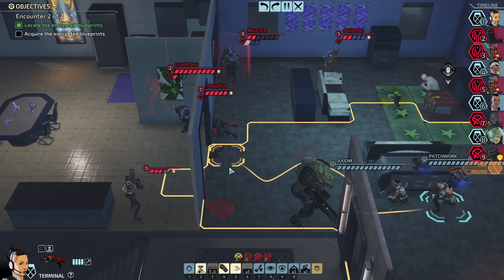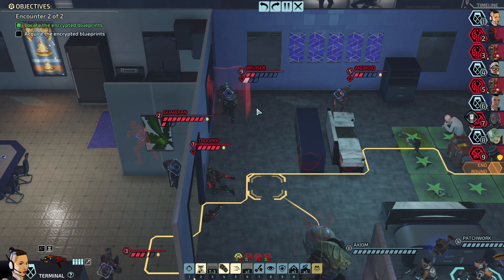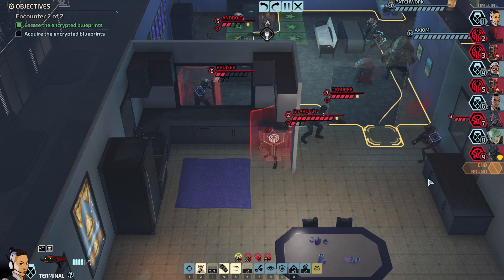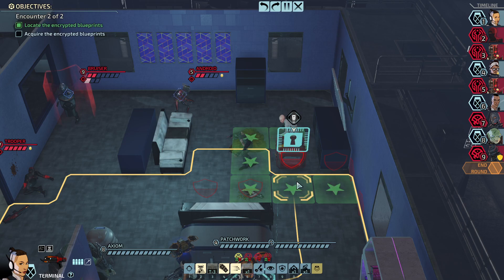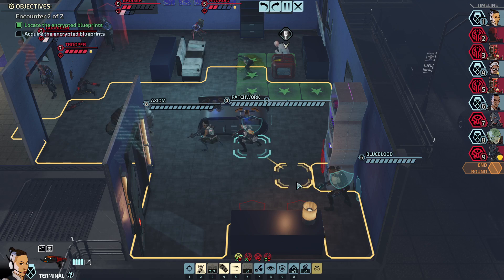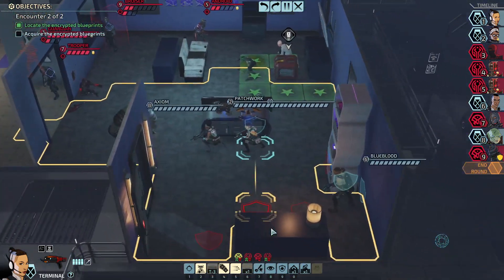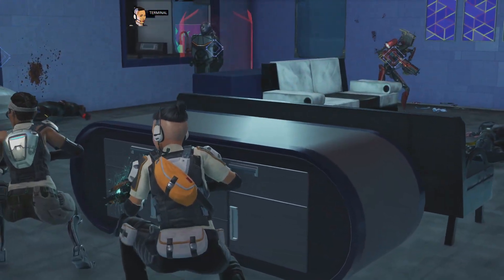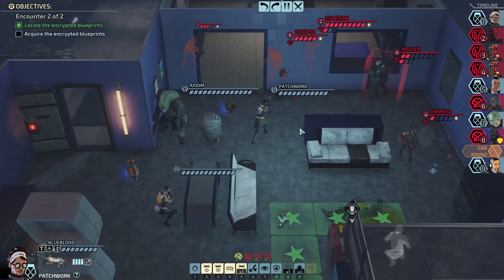Xcom: Chimera Squad - Thor's Fury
How to ignore line of sight.